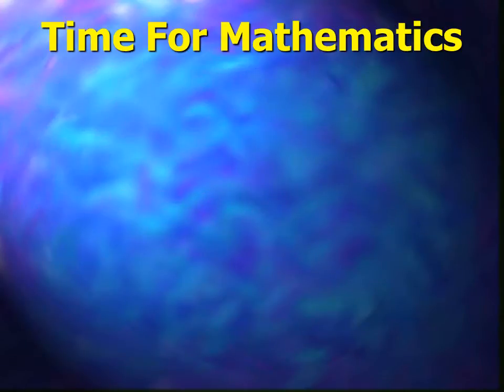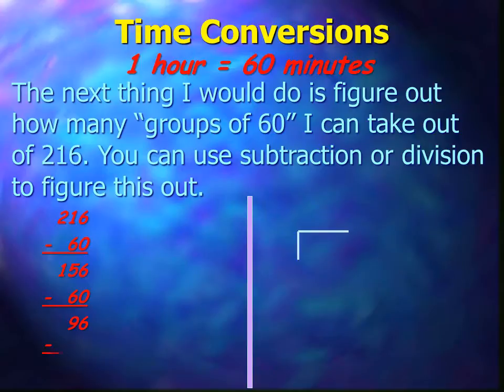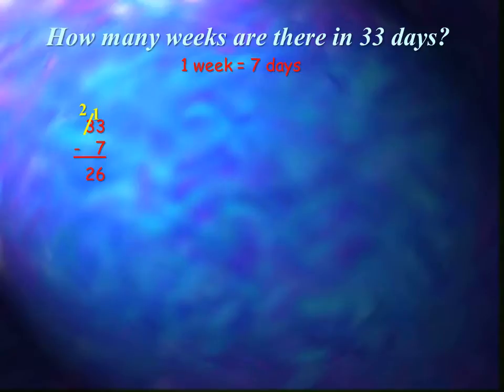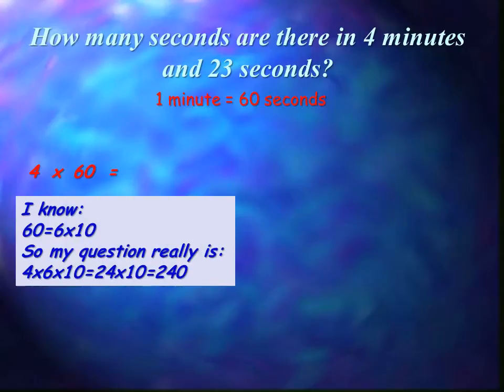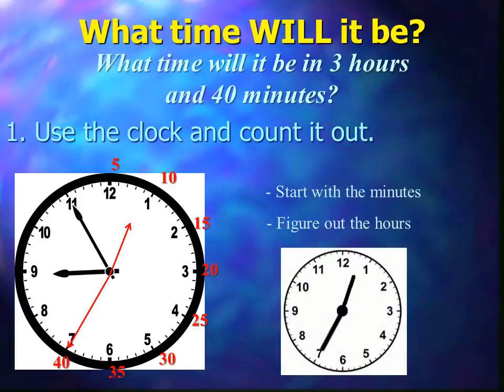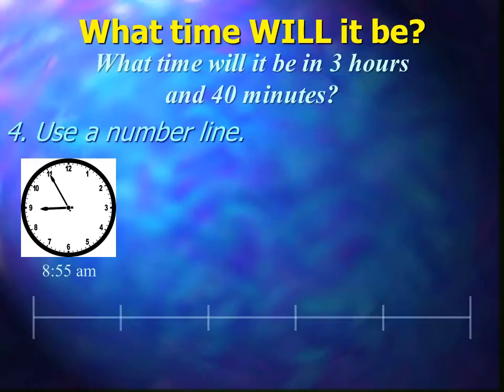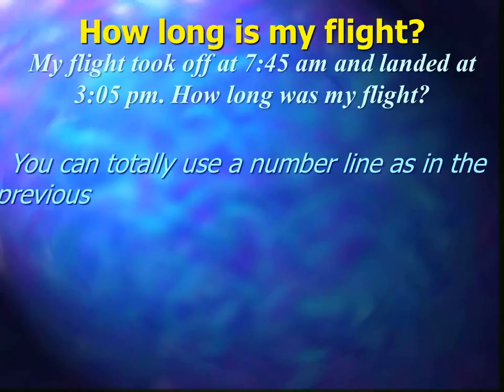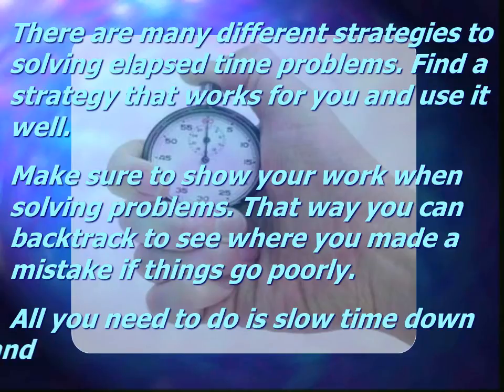Advanced Telling Time Modules - Part 4 - Time Mathematics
Part 4 of a 4 part series on time. Here we do calculations with time including elapsed time and time conversions.